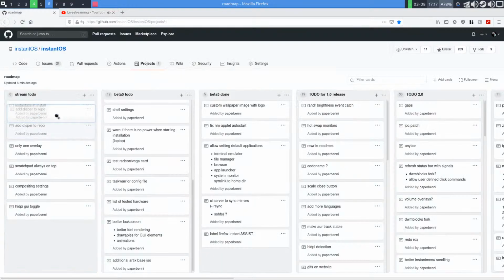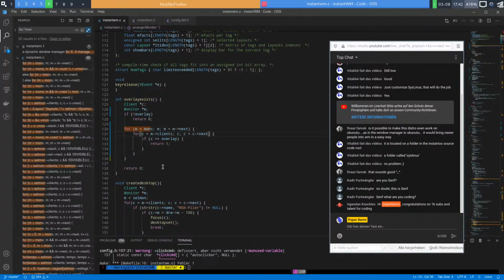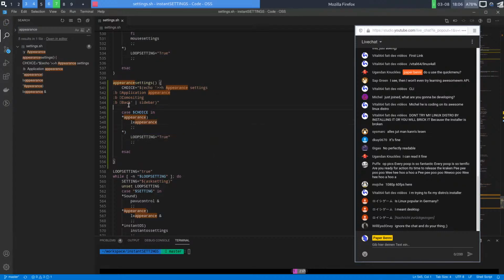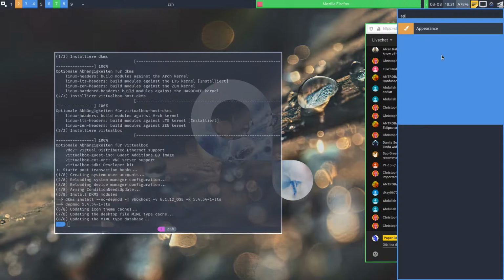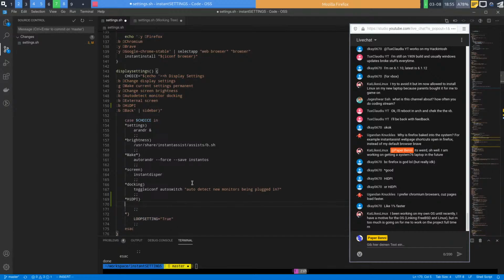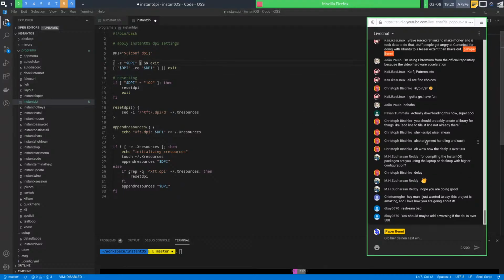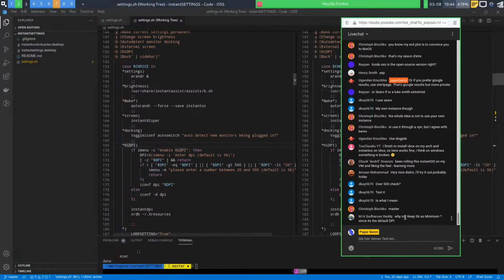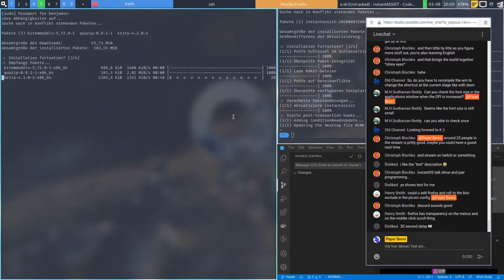coding stream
my first stream. very professional